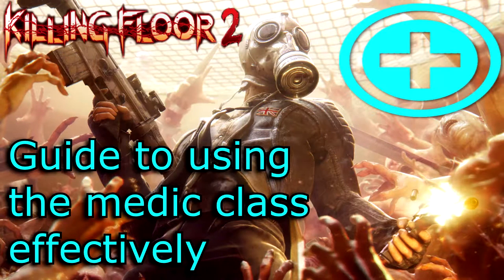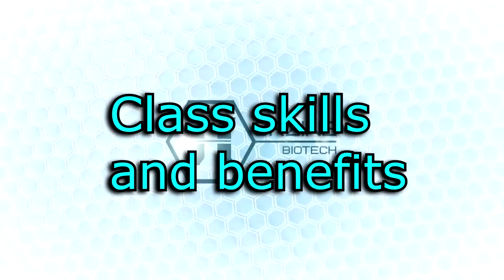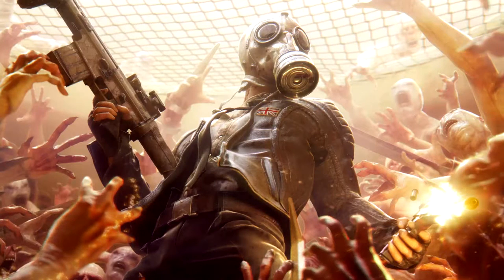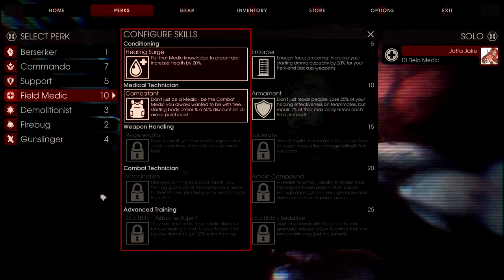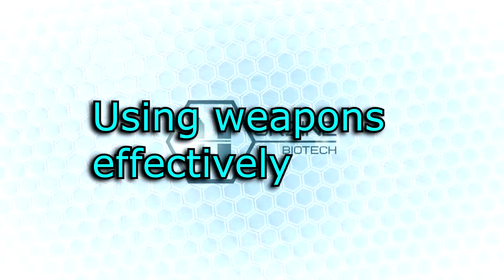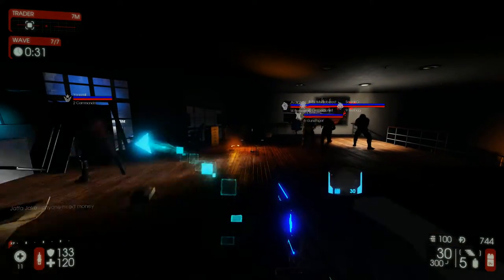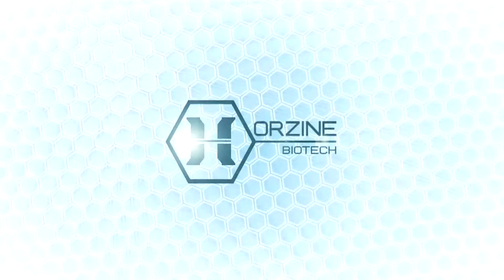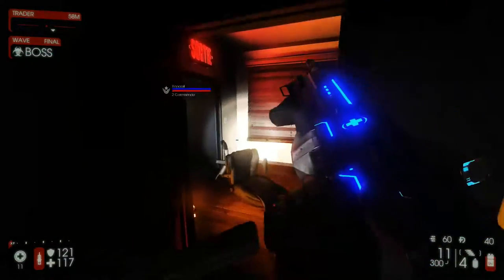Medic Class Guide for Killing Floor 2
My most embarrassing video yet!
I decided on making a medic guide as i always got complimented on my skills as a medic online.